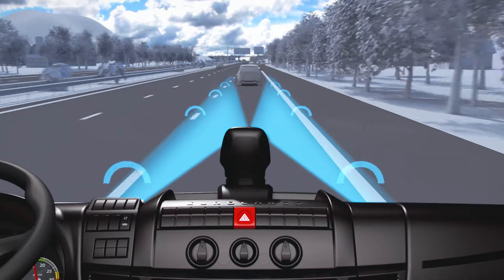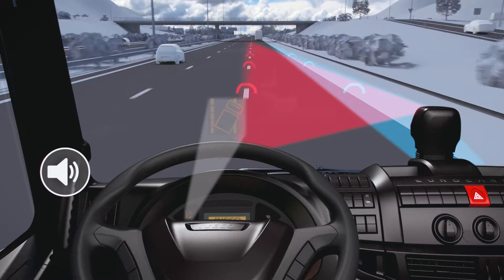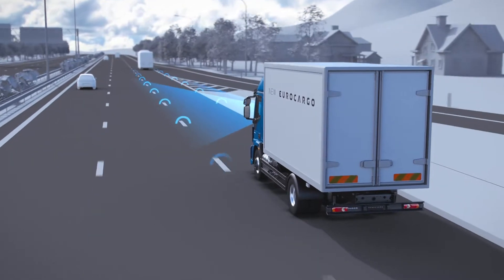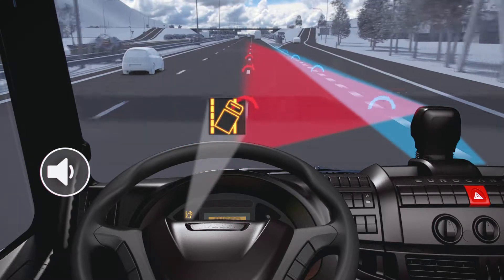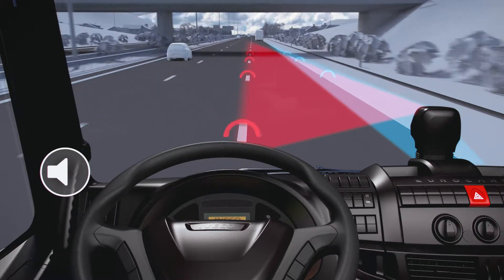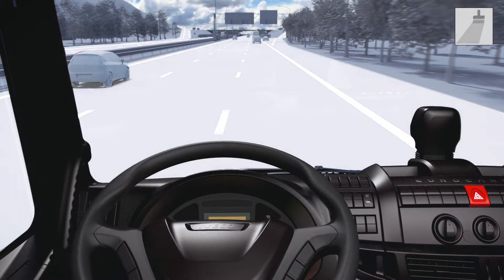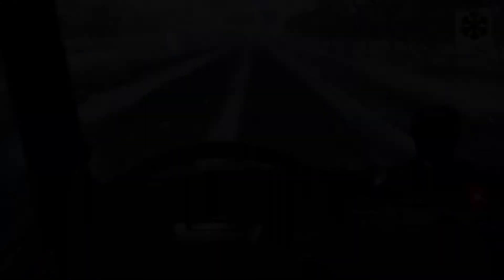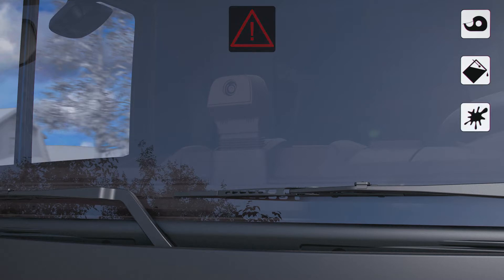Iveco Lane Departure Warning System